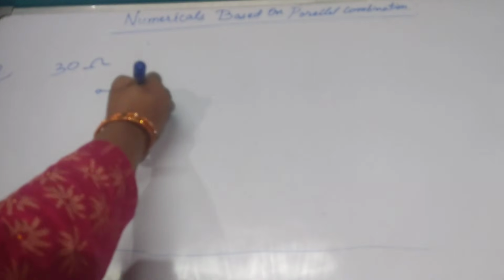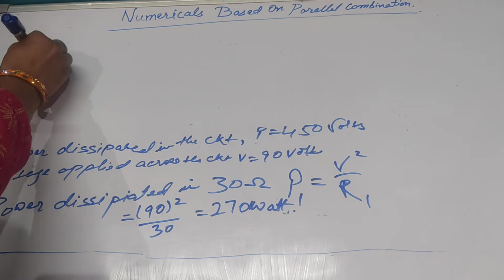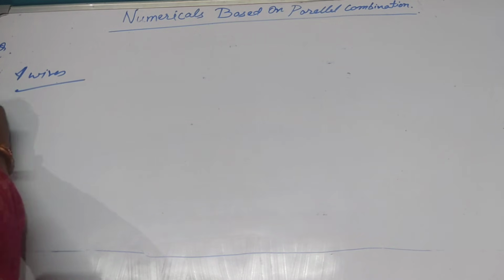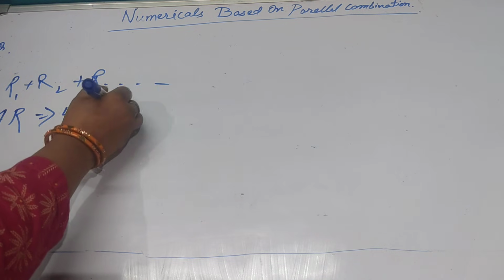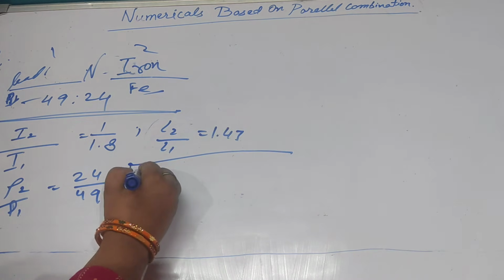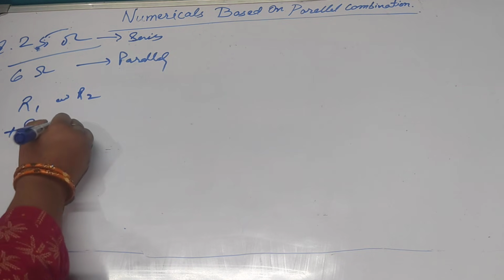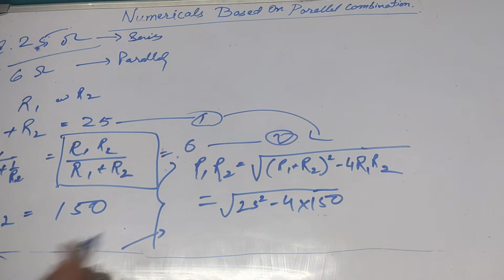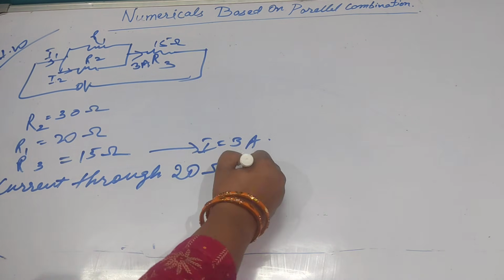Parallel & Series Combination Numerical | Electrical Engineering Step by Step Solution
electrical engineering
electrical adda
series and parallel circuit
series parallel combination
resistance combination
equivalent resistance
parallel circuit numerical
series circuit numerical
electrical numerical questions
ohms law numerical
current calculation
voltage calculation
resistor combination problems
basic electrical engineering
electrical engineering classes
electric circuit problems
network analysis basics
engineering exam preparation
electrical tutorial Hindi
electrical concepts explained